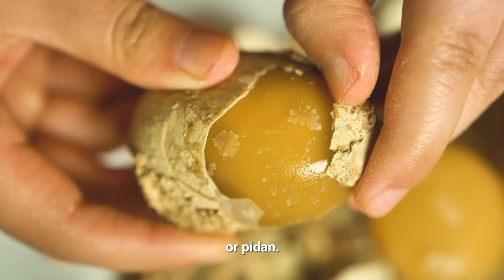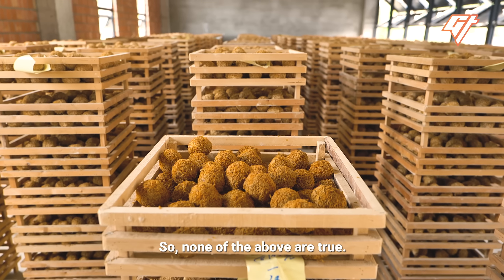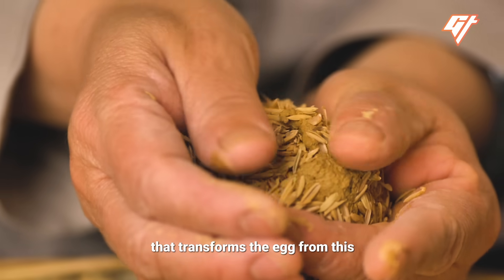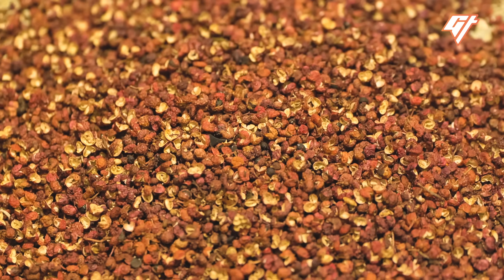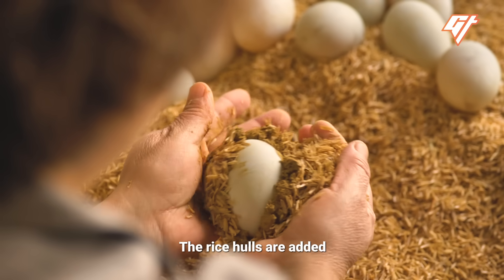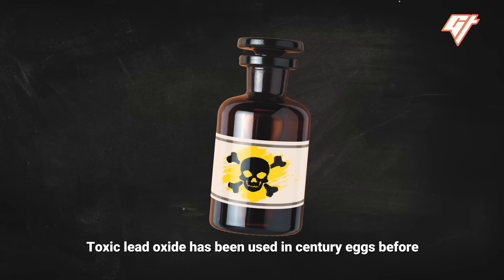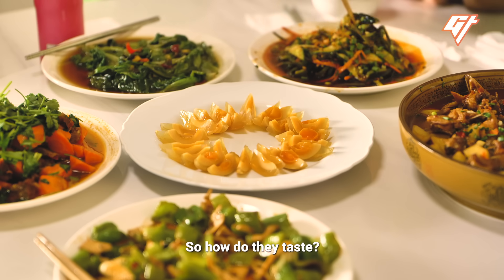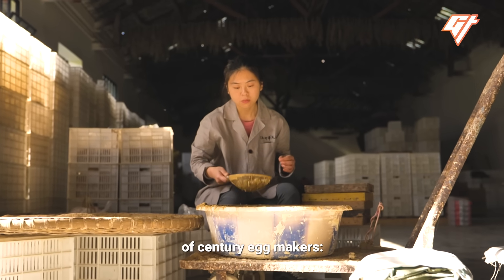How Do Century Eggs Get Black?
Century eggs are one of the most misunderstood dishes in Chinese cuisine. A black gelatin egg that tastes like ripe cheese with a whiff of ammonia, it’s often used in late-night comedy shows as a sight gag. But how are they made, and what’s the science that makes them turn black?

Plus, we found a golden century egg maker in Sichuan to see if they taste different.

Don’t miss our stories, what’s buzzing around the web, and bonus material. Get GT in your inbox!

If you liked this video, we have more stories about classic Chinese dishes, including:

Producer: Clarissa Wei
Videographer: Patrick Wong
Editor: Nicholas Ko
Animation: Ray Ngan
Mastering: Victor Peña